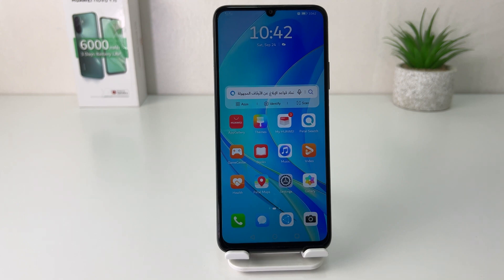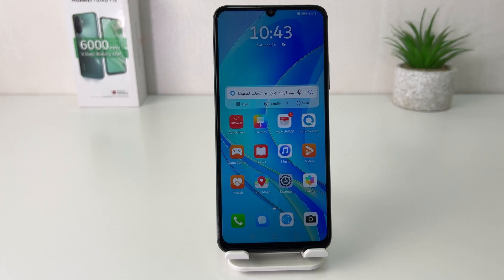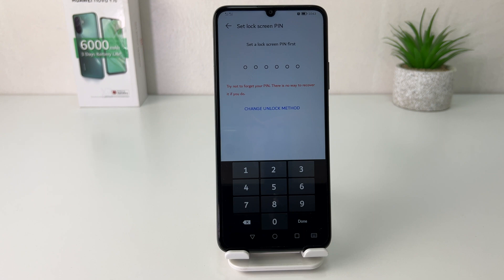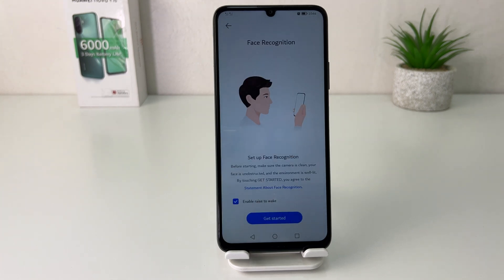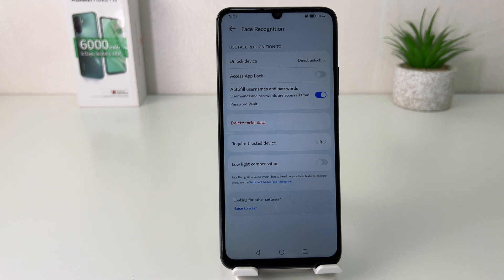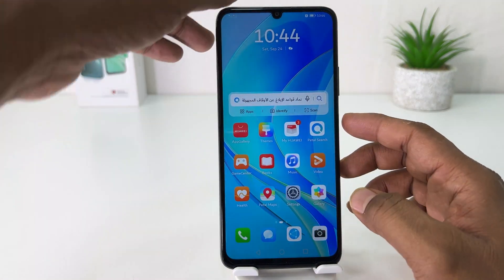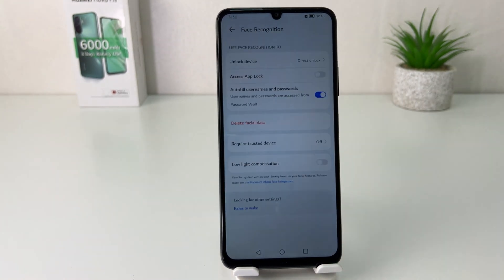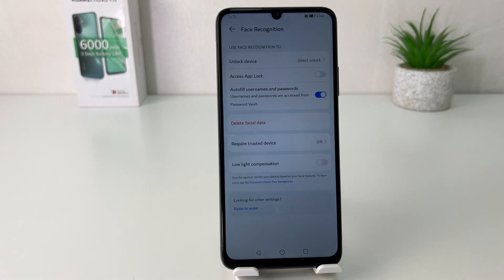Huawei Nova Y70: How to Setup Face Unlock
In this video I am going to share with How to Setup Face Unlock In Huawei Nova Y70